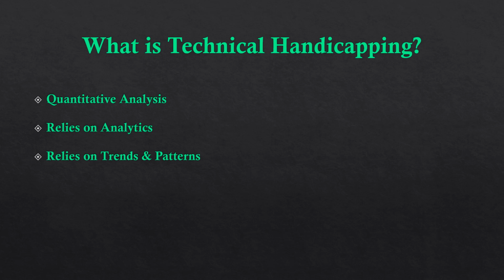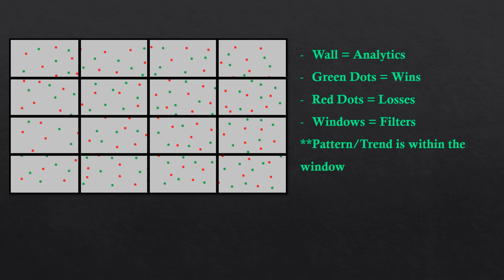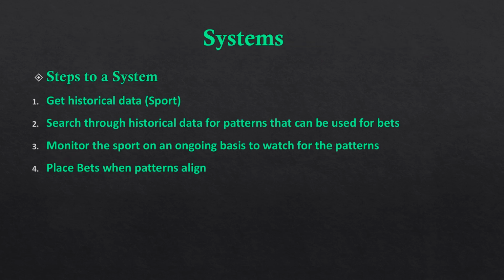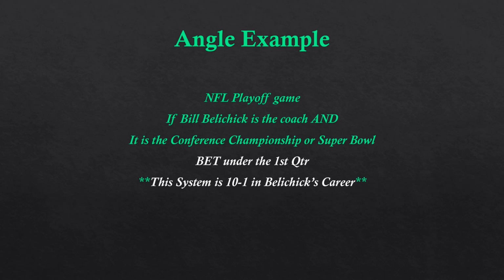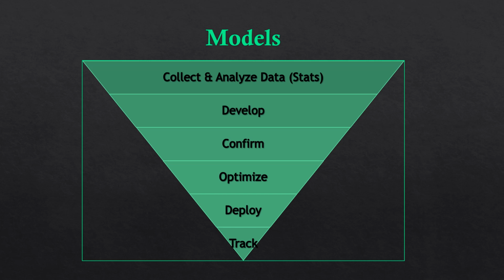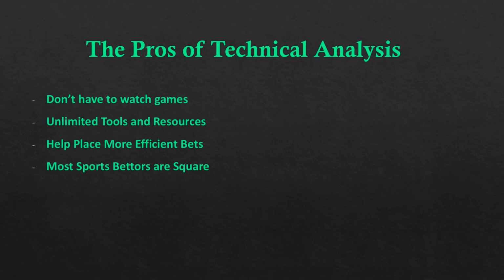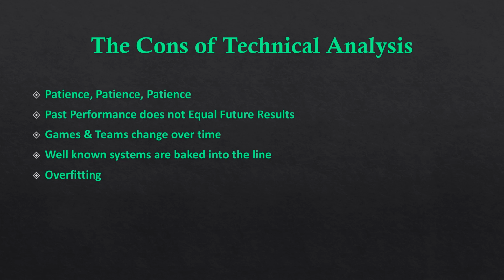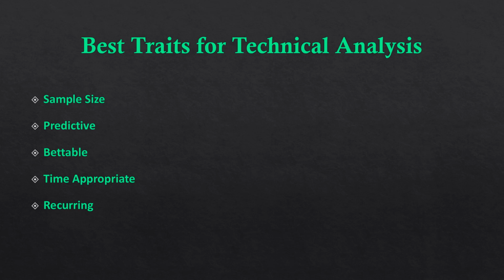Sports Betting: Models & Technical Analysis to Make Smarter Bets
Are you ready to take your sports betting to the next level? Grandstand Sports Data can help you do just that! In this video, we'll be discussing how you can use models and technical analysis to make smarter bets. We'll look at how to use data-driven models to identify the most profitable opportunities and how to employ technical analysis to make predictions about the future performance of teams and players. This is essential knowledge for any serious sports bettor looking to maximize their returns. Tune in now to learn how to make smarter bets!